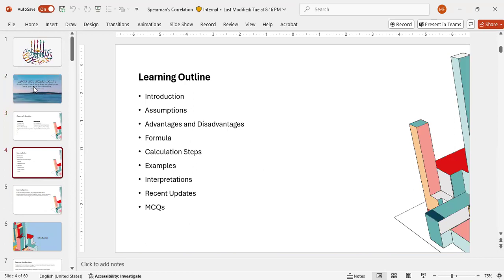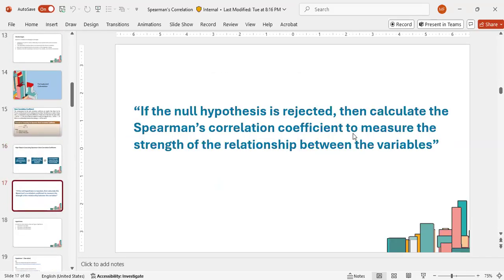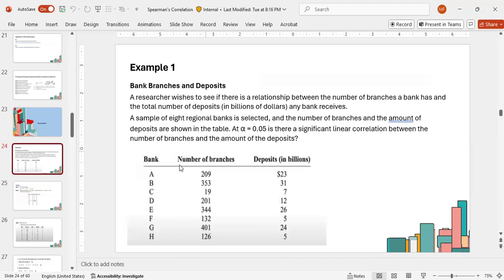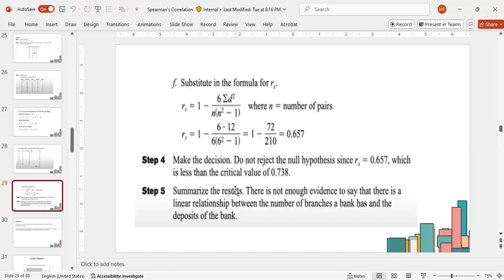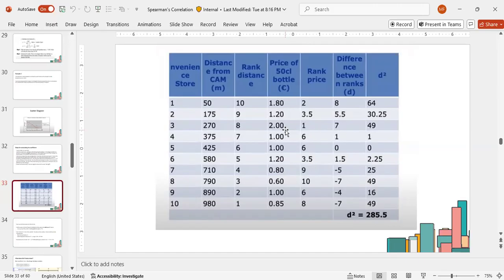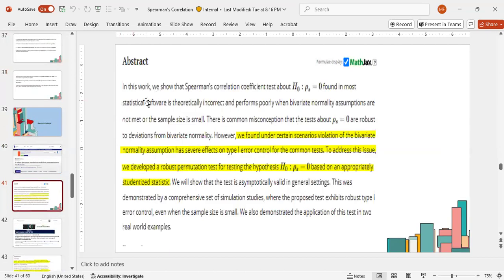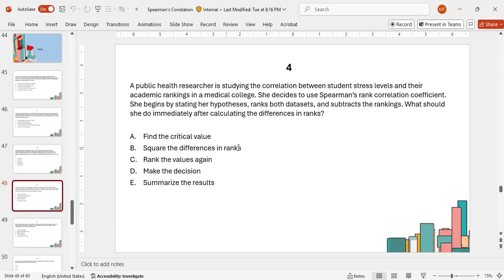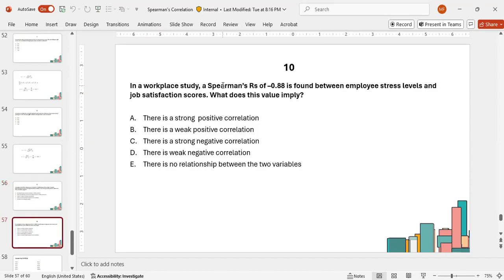Spearman's Correlation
By Dr. Inshrah Khan, PGR Community Medicine/ Public Health